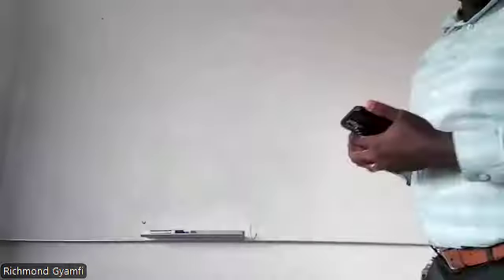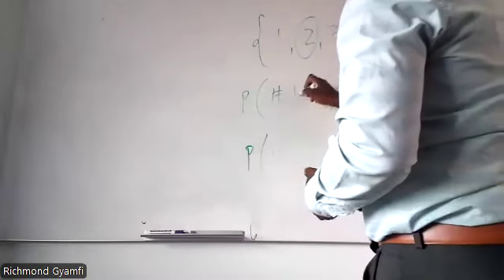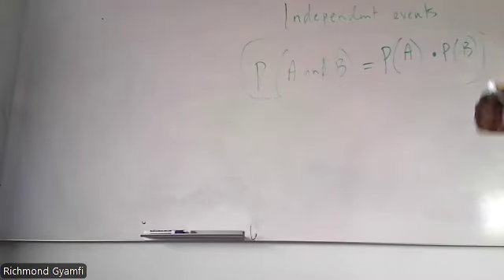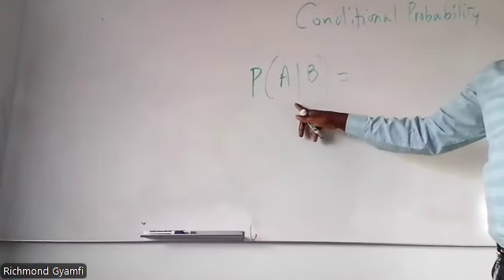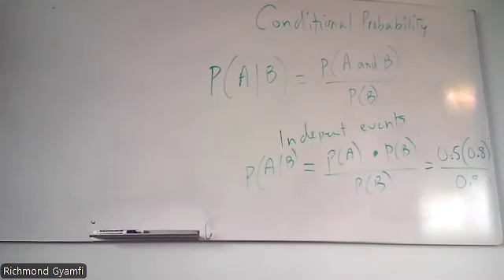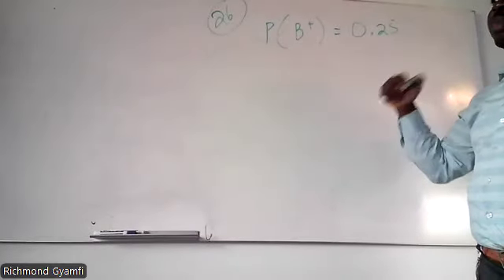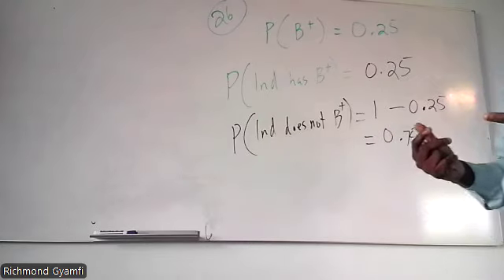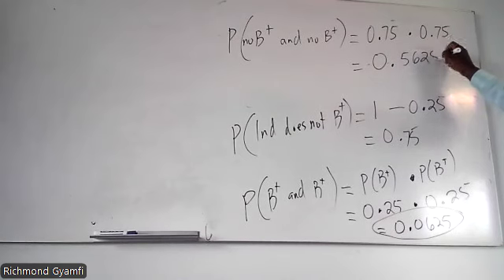STATISTICS (PSY 230) MIDTERM STUDY GUIDE Finding probability of independent events and conditional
Probability Problems in the PSY 230 Exam Study Guide
Statistics Midterm Exam Study Guide  Q22 - Q26